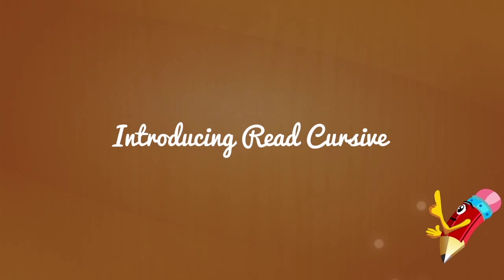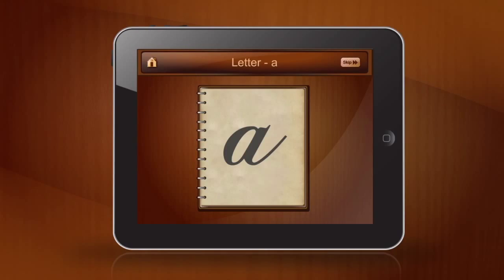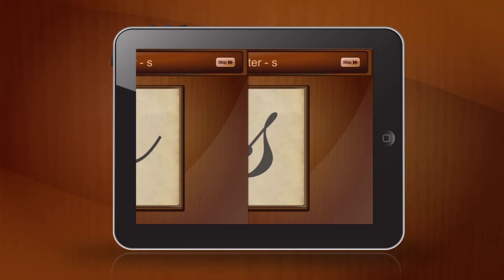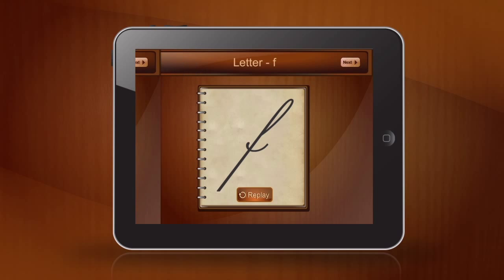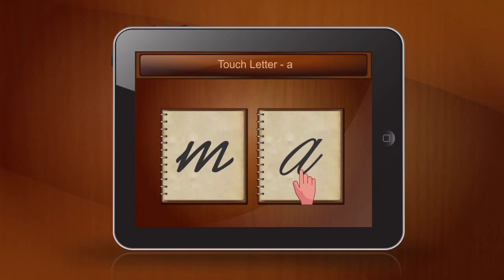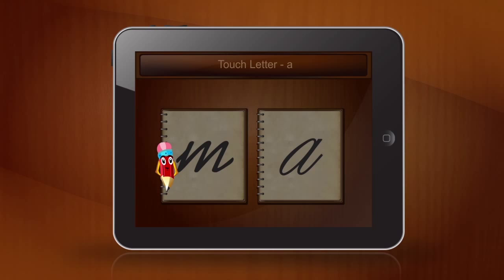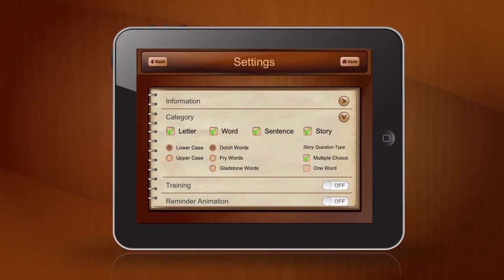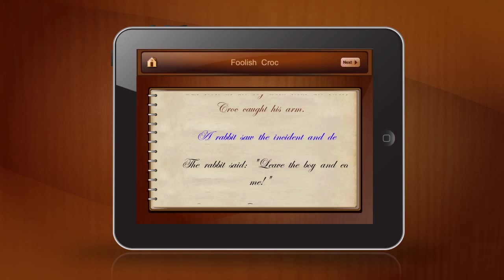Read Cursive app - An Overview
Read Cursive app is specially designed to help children (and others) learn letters, sentences, words, and stories in different and interesting style. In short, this app will help the users get familiar with cursive handwriting that is going to help them learn even difficult handwriting faster.